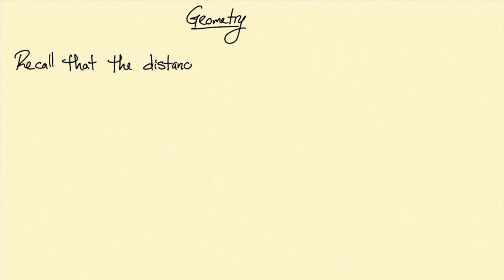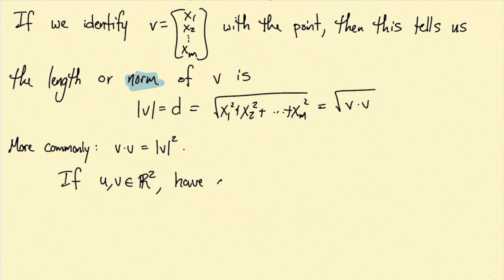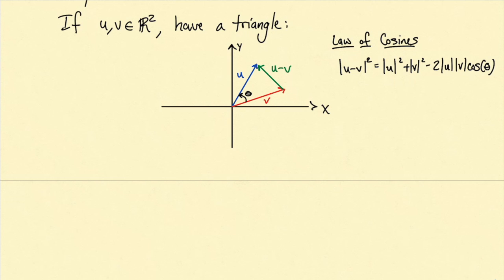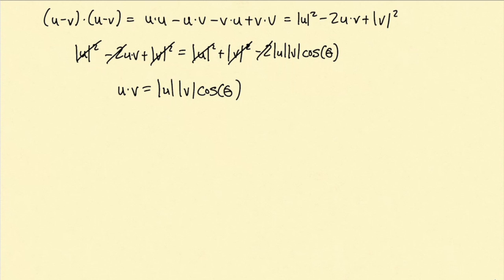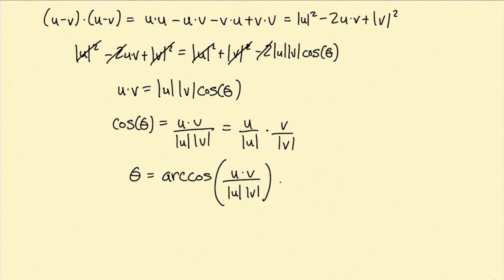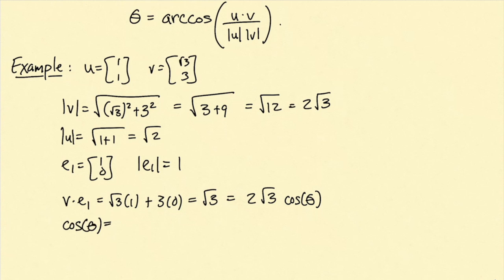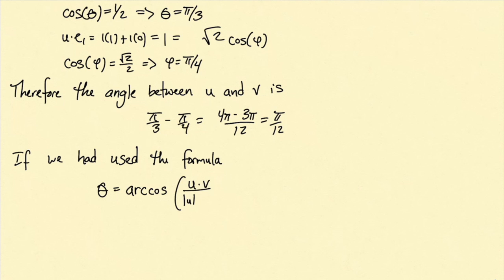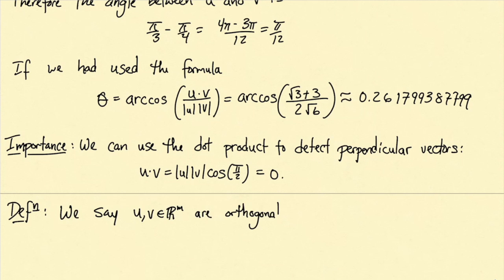Geometry of the Dot Product